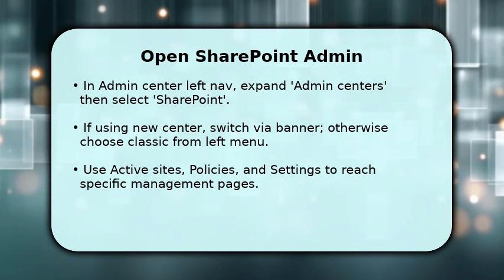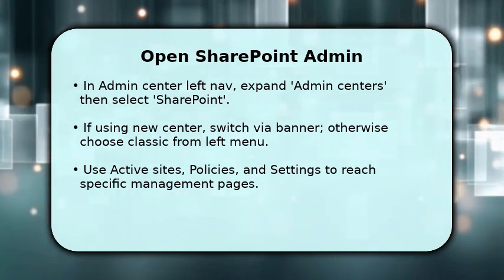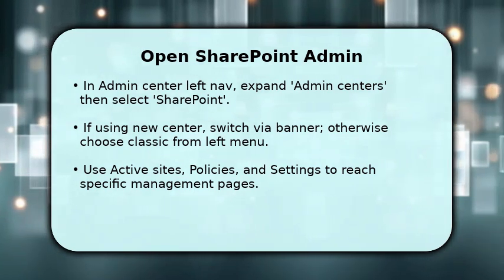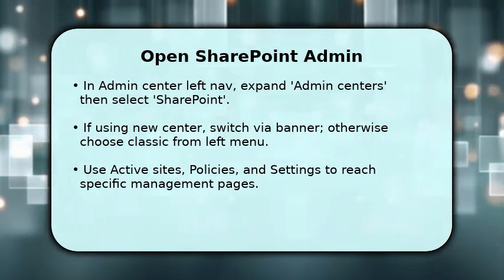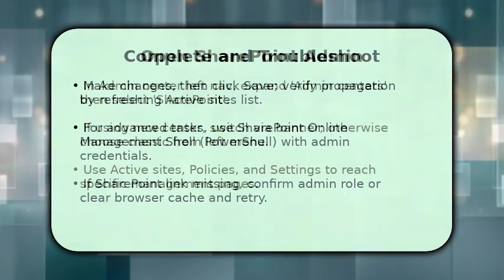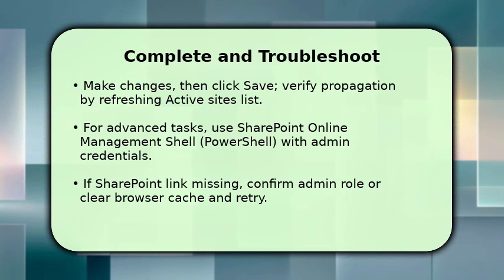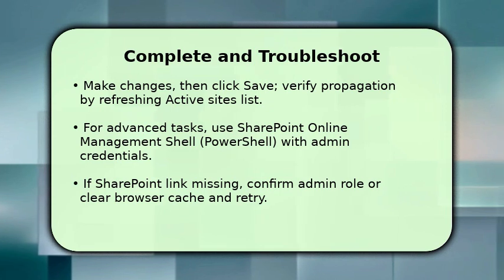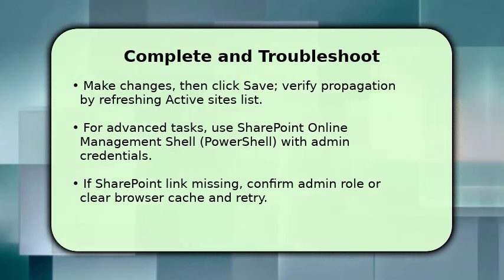How to Get to Sharepoint Admin Center - Step by Step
How to Get to Sharepoint Admin Center - Step by Step | 🔒 Surfshark VPN Deal — Stay private and secure. $1.99/mo + 3 Months Free ▸

This video provides a comprehensive guide on navigating to the SharePoint Admin Center. Follow along as we break down each step, ensuring you can access and manage your organization' extranet with ease.

SharePoint, Admin Center, Access Guide, Navigate SharePoint, Manage Extranet, Step by Step Instructions, Office Suite Tutorial, IT Support for SharePoint, Enterprise Resource Planning (ERP), Collaboration Platforms, Business Intelligence Tools